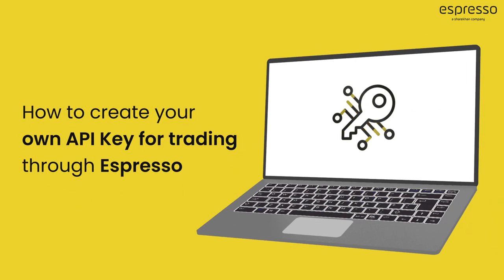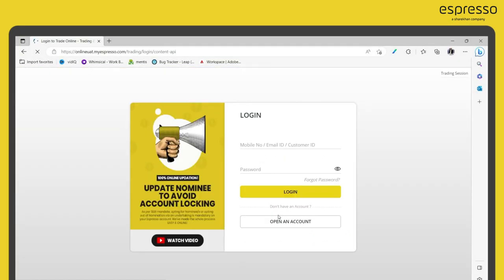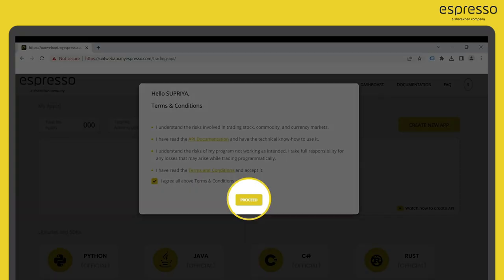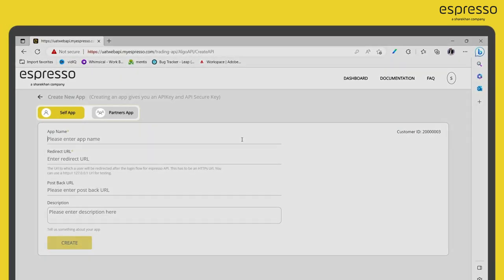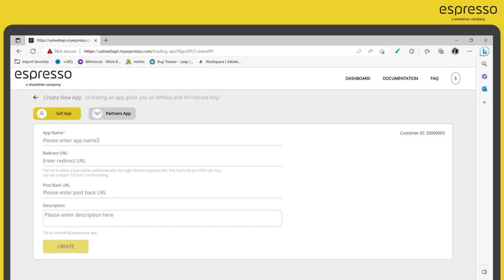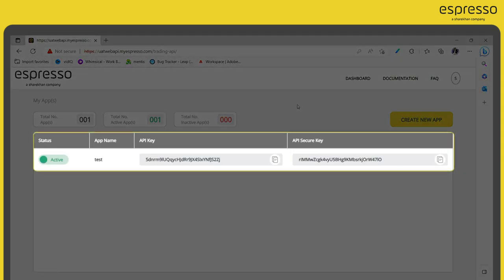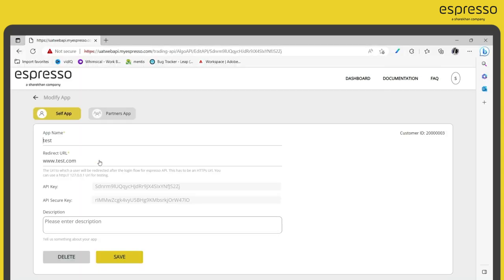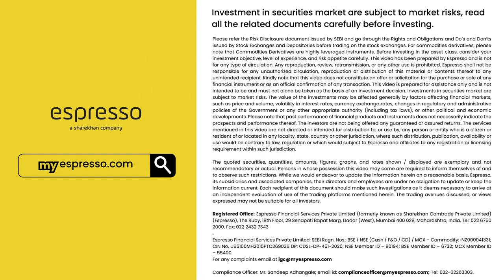Create your own API Key for Trading through Espresso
API Solutions – Trade Fast, Trade Auto with Espresso
Build your own custom strategies or connect directly third-party platforms to execute trades swiftly and effortlessly through our powerful APIs – absolutely FREE!

Advantages of Espresso APIs:
• Fast and Seamless - Place multiple orders in the blink of an eye
• Real-time Execution - Execute real-time transactions supported by live data feeds
• Historical Data - Past data, from one minute to one year timeframes, is available for traders and investors to leverage
• Dedicated API Support - Our dedicated & well-trained team is available to answer all queries and resolve any issues
• User Friendly - Our powerful yet easy-to-use APIs will help boost your trading experience
• Reliable - Espresso comes from the house of Sharekhan, and is built on learnings of 2.3 billion orders processed on Sharekhan platforms since inception
• No Hidden Charges - Build your own trading terminal at no cost

Who Benefits from our APIs:
• Traders
• Developers
• Algo Platforms
• Fintech

About Espresso:
Espresso is a discount brokerage company from the house of Sharekhan. In the words of the founding team:

“Espresso isn’t just an interface. We’re in it for the long run. We’re in it to help you to succeed. That’s why we got our platforms Beta-tested by trading and investing enthusiasts. We didn’t stop there, though! With our Pay Only When You Profit pricing model, our endeavour is to ensure you keep at it and get better and succeed. We are here to help you achieve that, backed by our Sharekhan experience.” – Kalyan, Chandresh and Rizwan